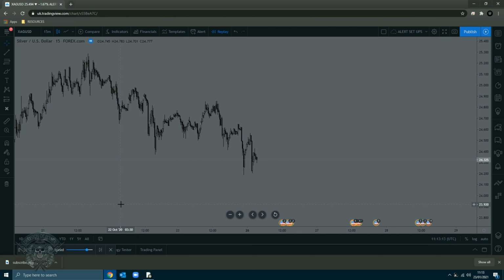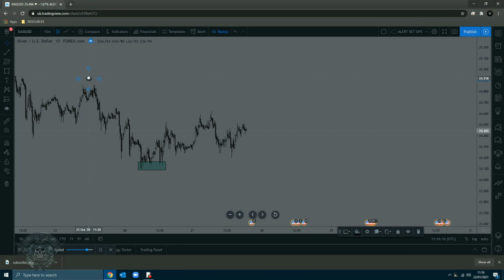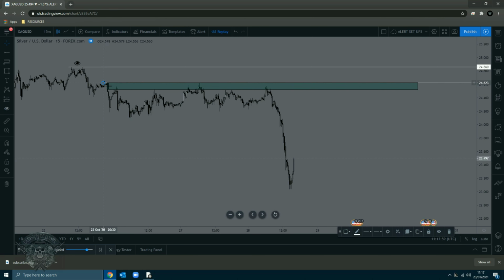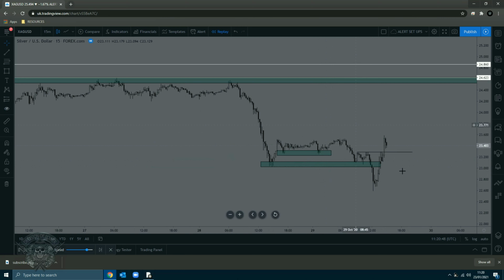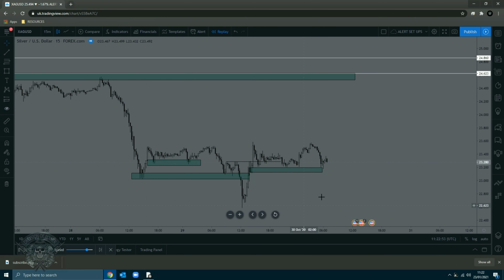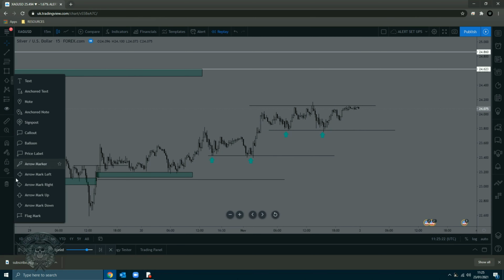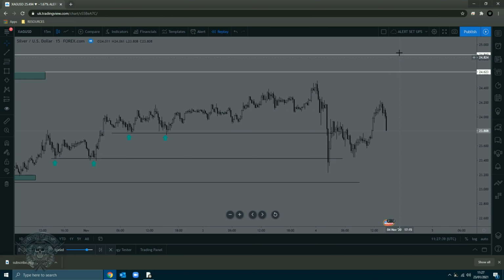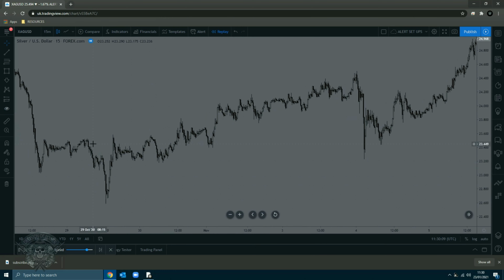9/15 HOW TO TRADE FOREX & CRYPTO, HIGH PROBABILITY. TRADER DEVELOPMENT SERIES: SETUP ANTICIPATION